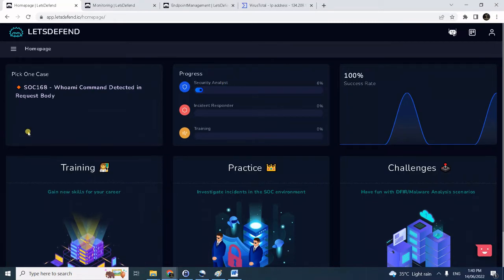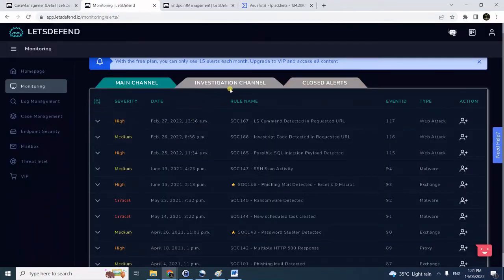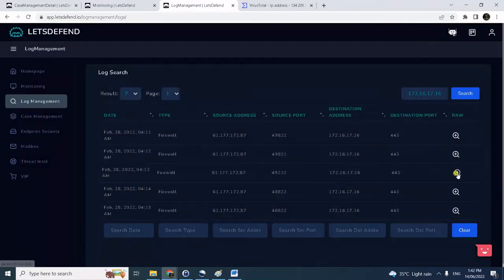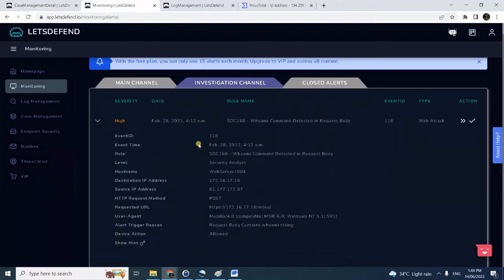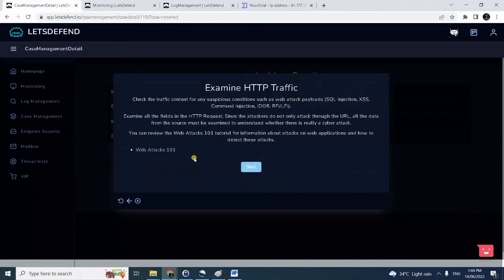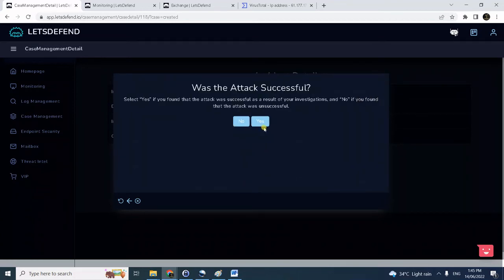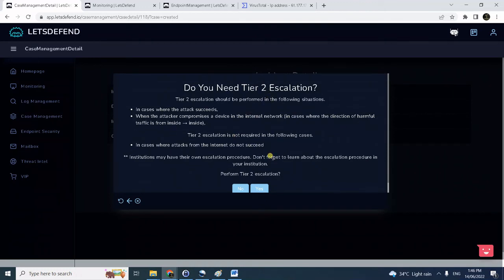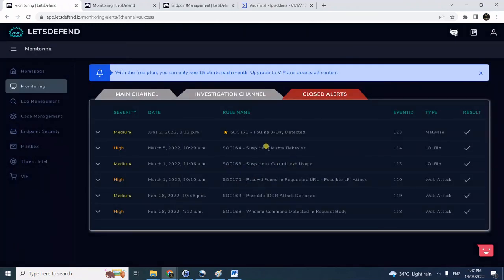LetsDefend io SOC168 Whoami Command Detected in Request Body (Web Attack Case)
Hello and today we will solve the alert SOC168 - Whoami Command Detected in Request Body Alert. This is a another web attack case.